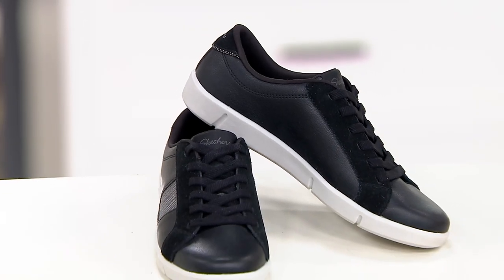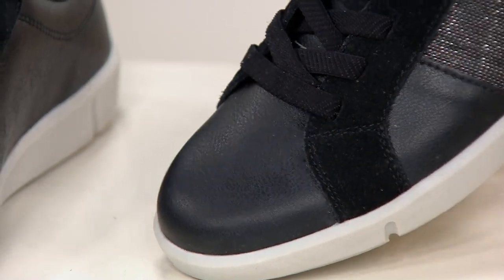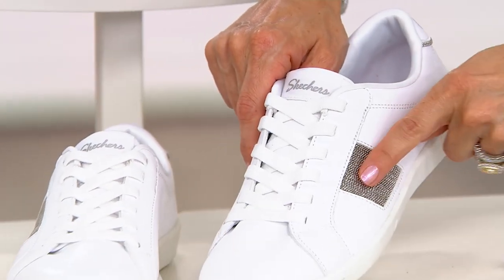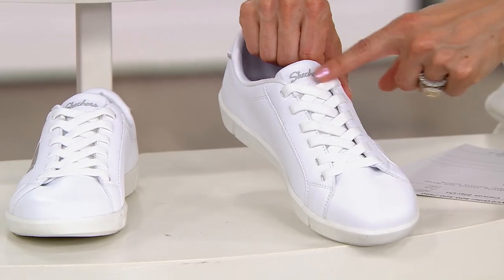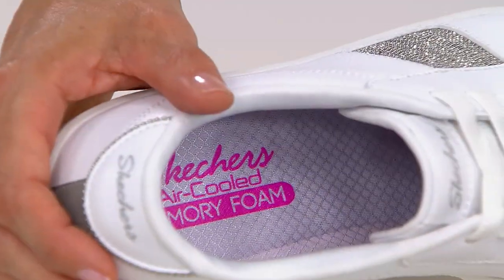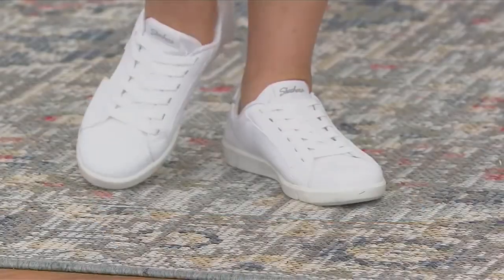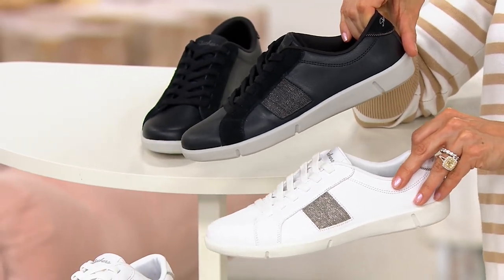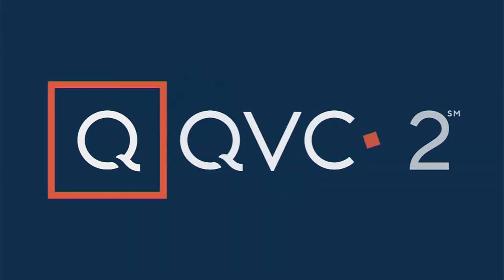Skechers Breeze St. Canvas Slip-On Sneakers - Shimmery Skies on QVC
When you want a chic sneak that doesn't look like you're headed straight to the gym, slip into these memory foam Skechers. Their stretch lace design (no tying to tie you down here!) offers casual-cool style with a side of metallic sparkle to keep things comfy, easy, and interesting. From Skechers.